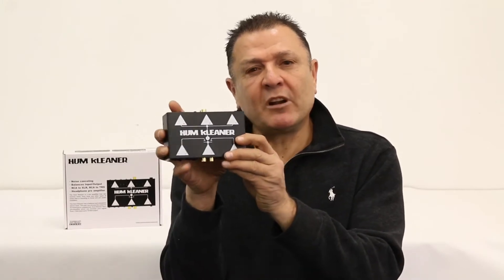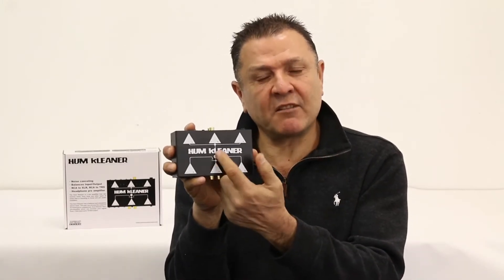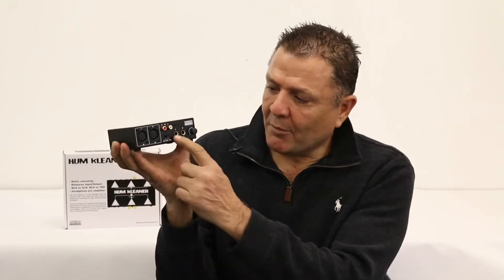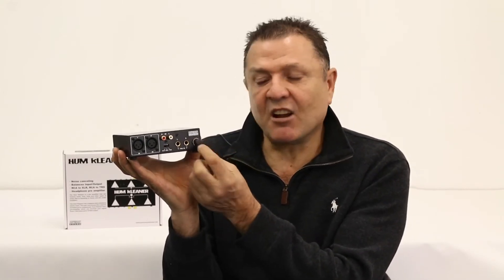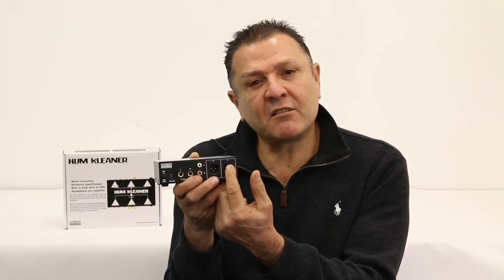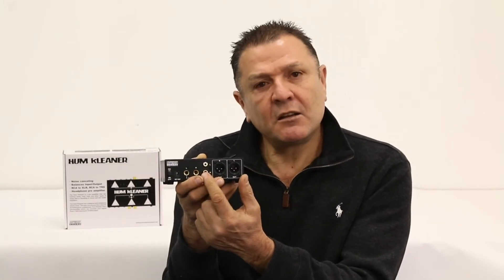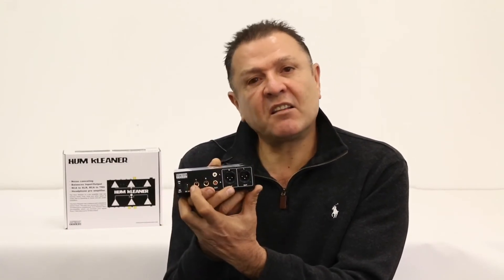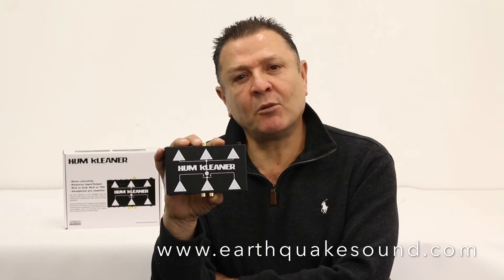HOW TO FIX YOUR HUM - HUM KLEANER - EARTHQUAKE SOUND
Hum Kleaner - Two Channel Converter

The Hum Kleaner is designed to solve the hum issue often found in audio installations. It provides two channels of unbalanced-to-balanced level conversions  in a resilient, compact, and portable unit.
The Hum Kleaner can be a valuable tool in application areas.